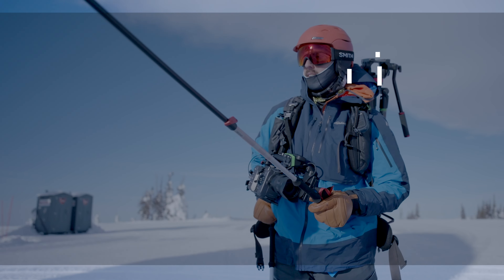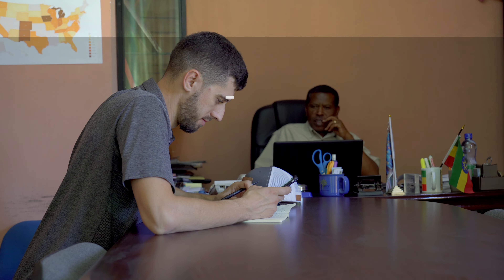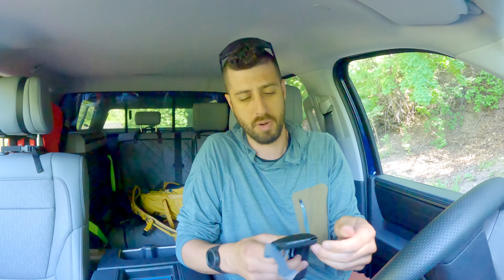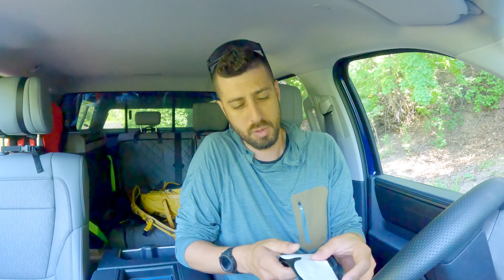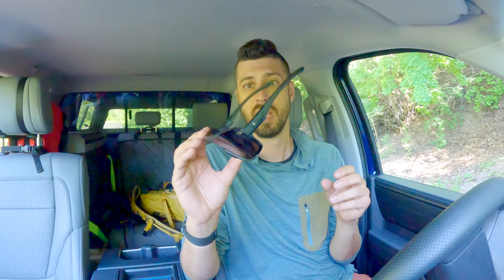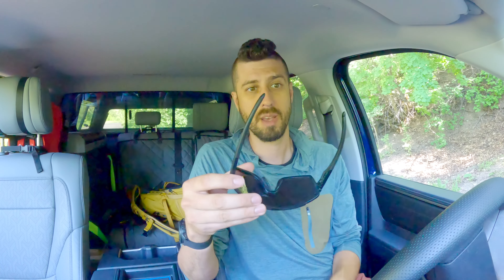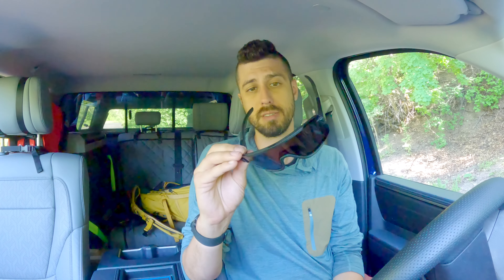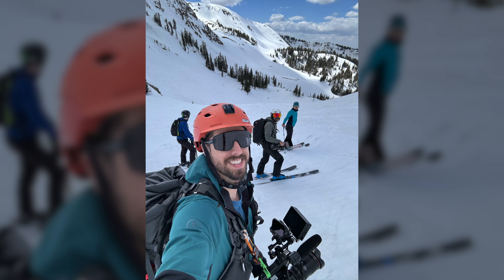Gear Talk | Smith Optics Wildcat Sunglasses- The best option for outdoor photographers & filmmakers